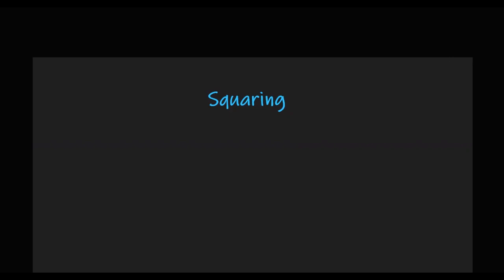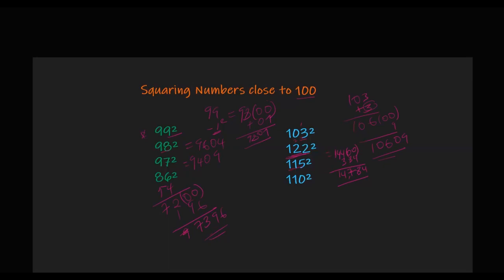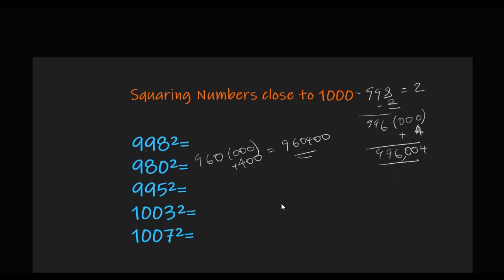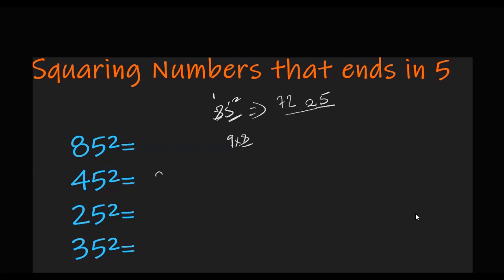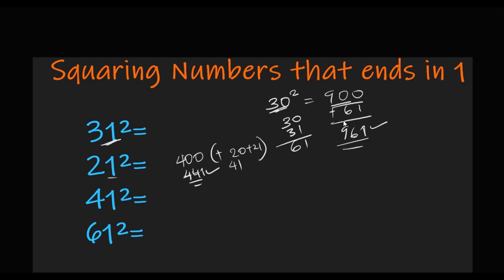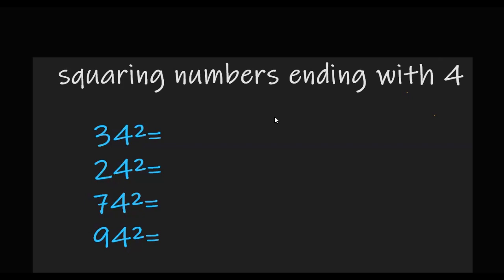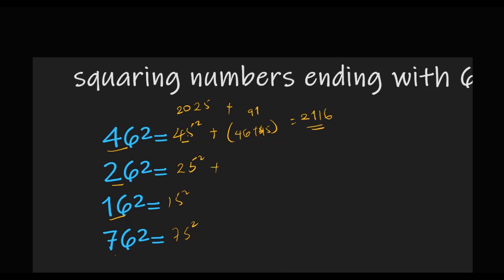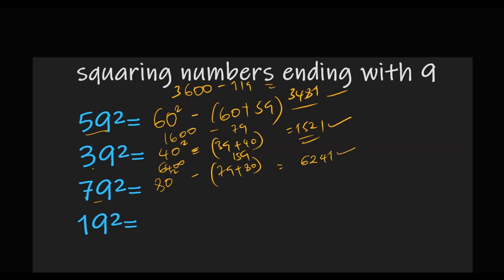Mental math: How to easily square numbers like a pro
▶ JOIN OUR CLASSES: 3 Book our classes online: 90-Minute90-Minute90 Minute Meeting - FasterLearning Consulting

▶ REGISTER: Our Holiday Boot camps:

🐥 TWEET THIS VIDEO: Faster Learning Consulting

👀 WATCH THIS VIDEO NEXT: Faster Learning Consulting

READ THE BLOG POST: languages,

🤗 GET MORE : Faster Learning Consulting